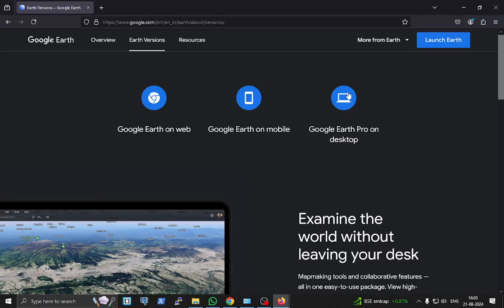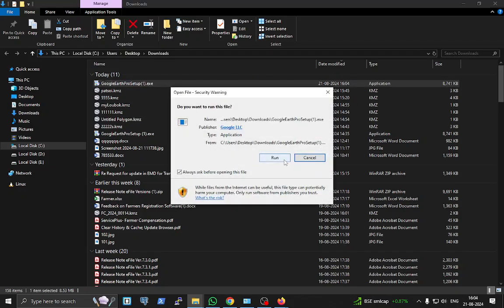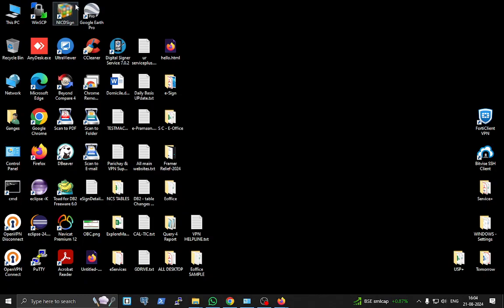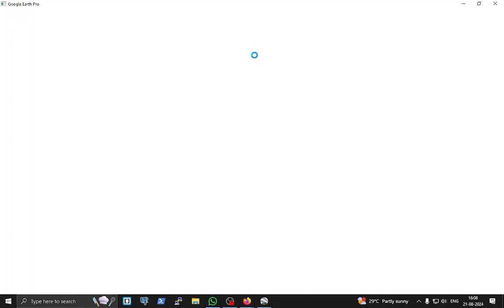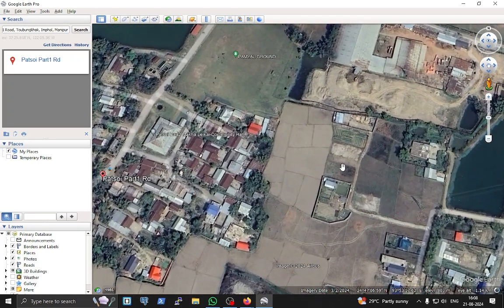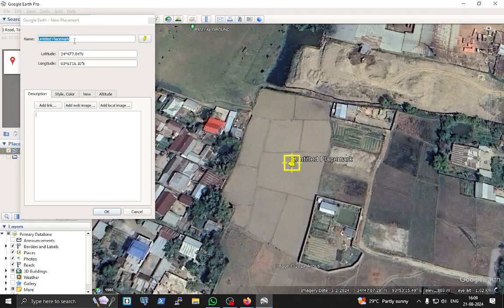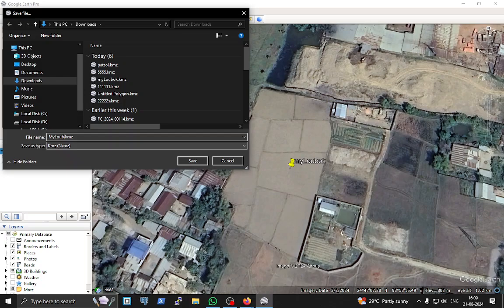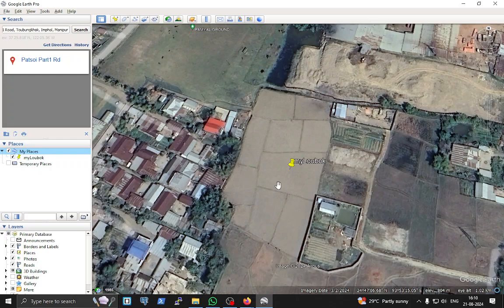Google Earth Guides (2) -Farmer Compensation ,Manipur 2024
My Channel is a platform of Support and help desk of some task in the world of Digital World.My Youtube  is a Professional Mode in Multiple Channel types. Not only on one kind.
This is many strains of Educational, Information Technology, Entertainment, Communications, Marketing.